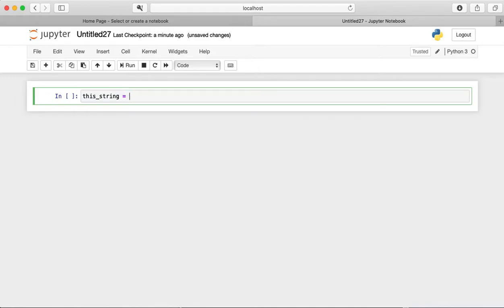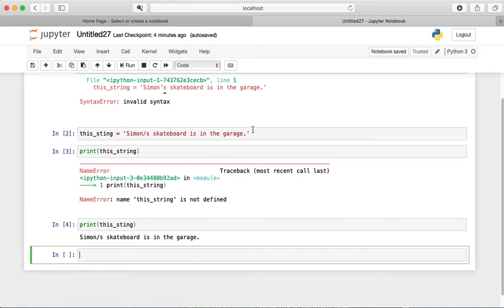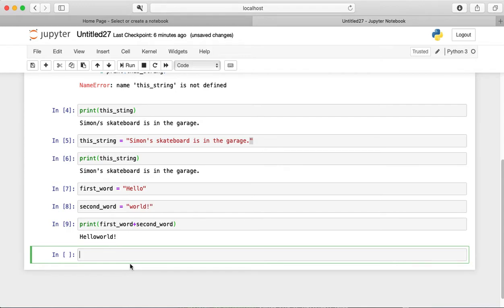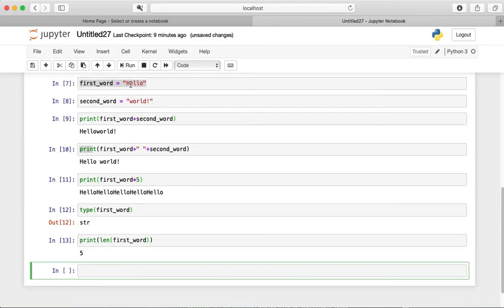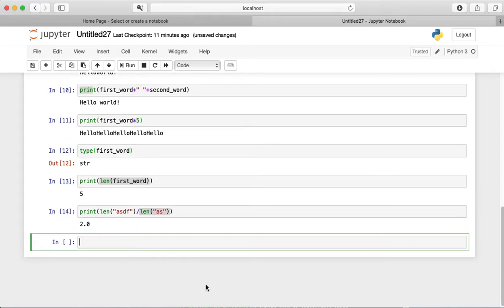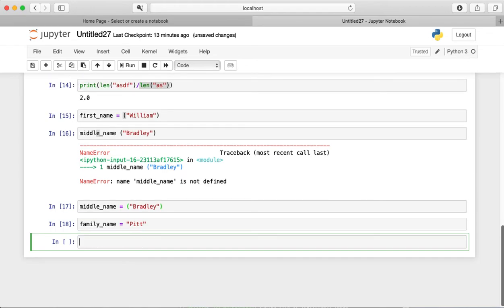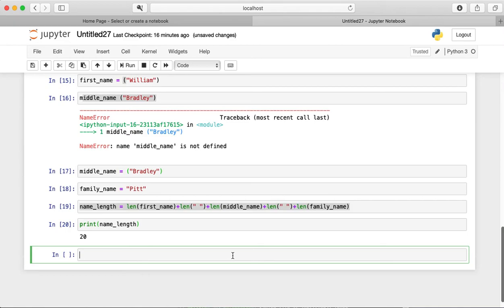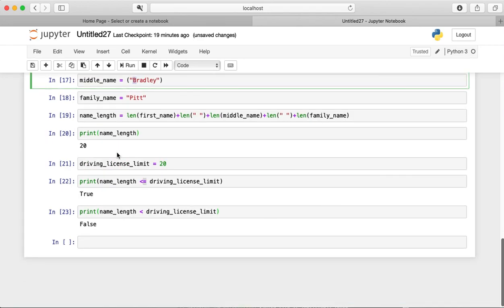Basic python Tutorial 2 working with strings and example